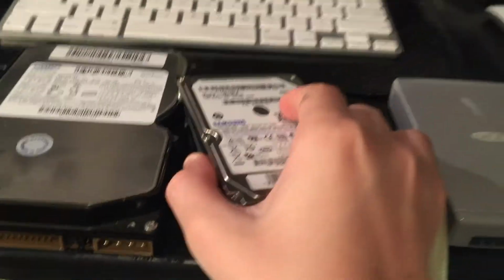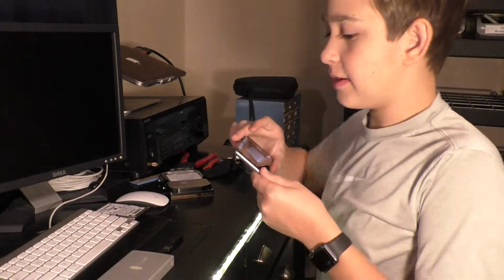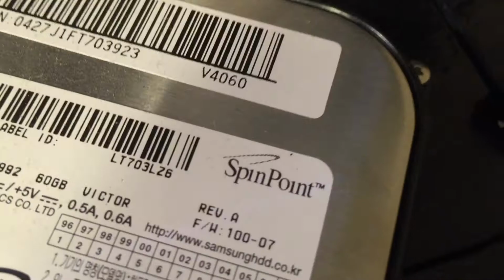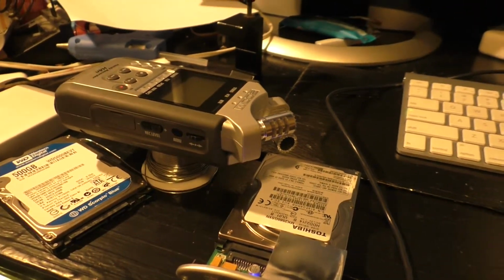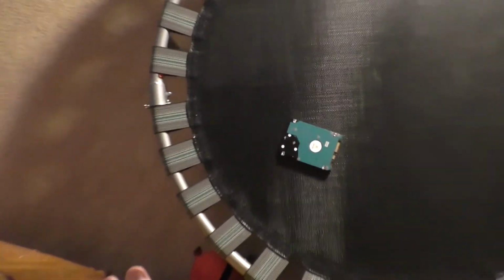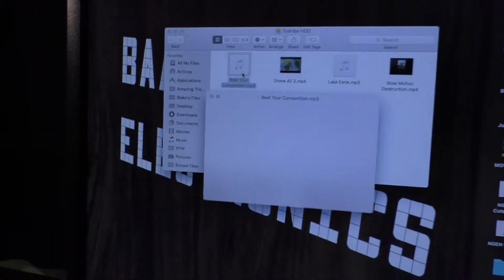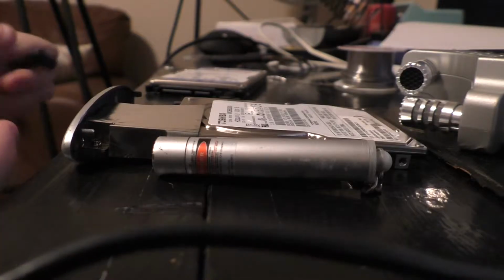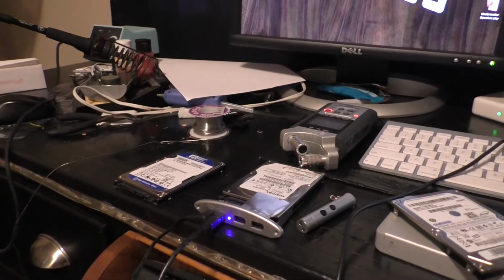Just How Strong Is a Hard Drive?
We all know about hard drives, right? Well, if you've ever carried one around and you're kind of a klutz, you might want to know how much impact it can withstand. Blake tests a 2.5 inch laptop Toshiba hard drive to show you how strong most hard drives are.